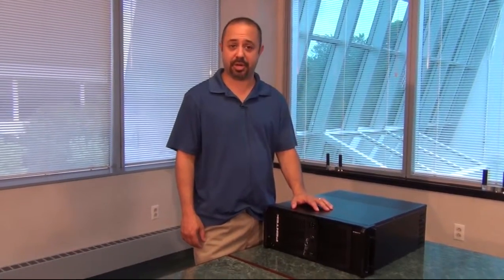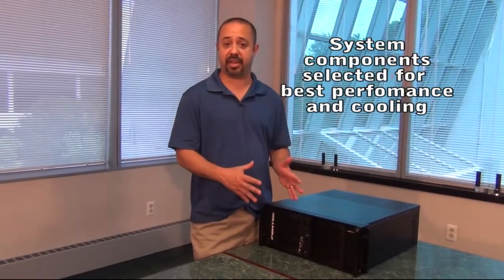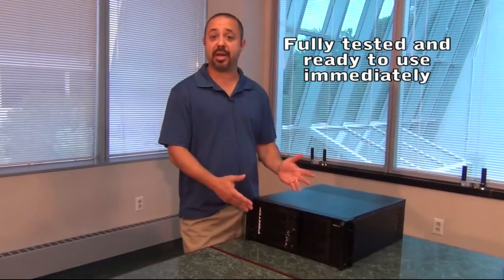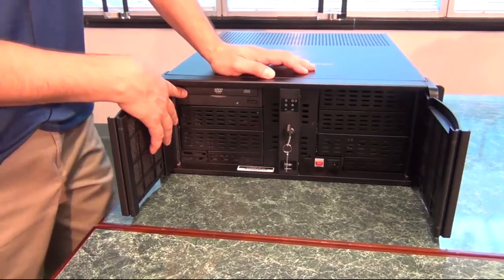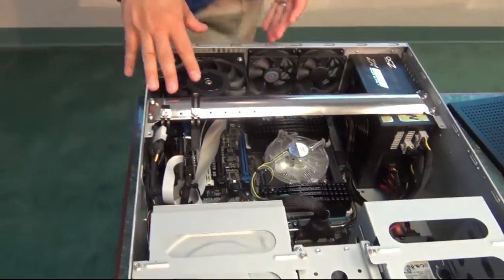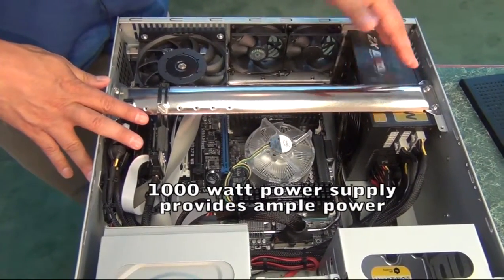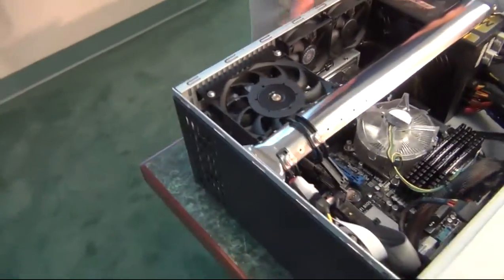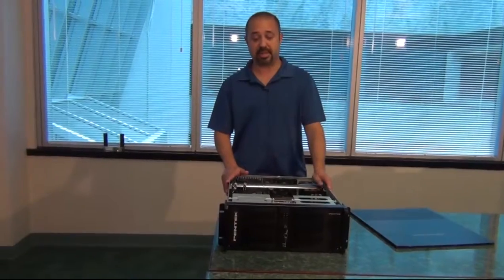SPARK Development Systems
SPARK Development Systems are the quickest way to get up and running and start your application development. Each SPARK PC system includes a high performance rackmount PC with Pentek hardware and software factor installed and tested allowing immediate "out of the box" deployment. SPARK Development Systems are available in PC and VPX platforms.